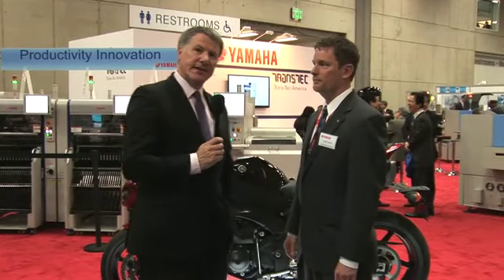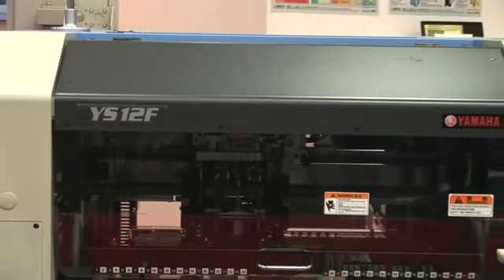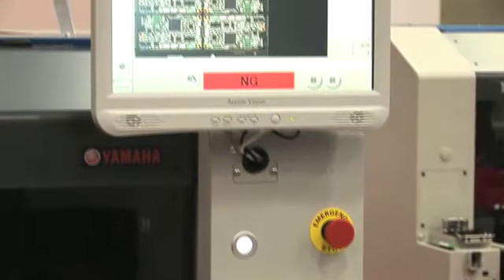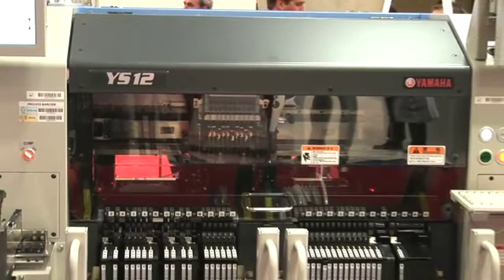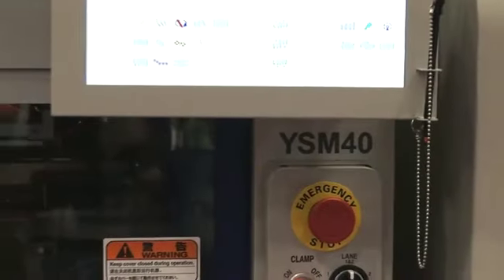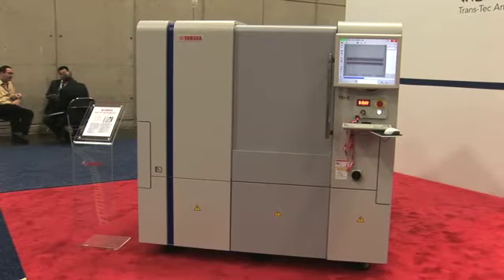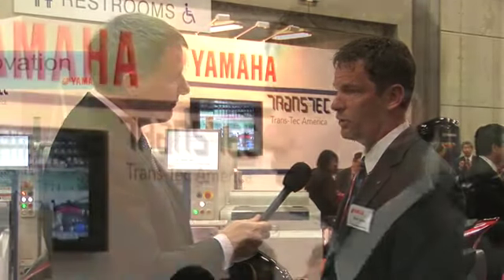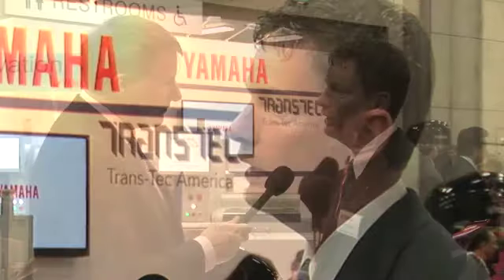Americas Yamaha SMT Business Group GM Scott Zerkle at APEX 2012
Chatting with Philip Stoten, Scott Zerkle, General Manager, SMT Business Group of Yamaha Motor IM America Inc. outlines the companies offering at the show and to the market in general.  He talks about Yamaha's joined up solution and chat about the reaction of the show's visitors.

Filmed at EMSNow's studio on the floor of APEX thanks to the sponsorship of DEK, SIPLACE & Zollner.